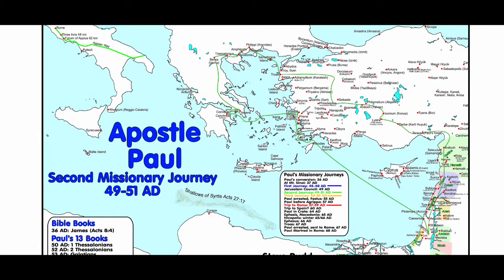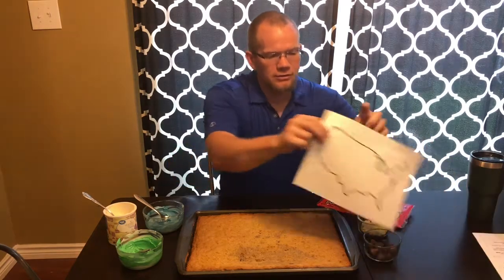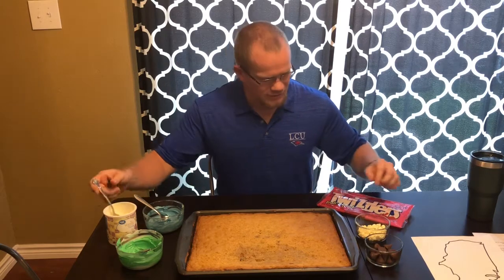Bible Class | Paul’s Second Missionary Journey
Join me studying Paul and Silas’ missionary journey in Acts 16-18. And then consider; where do you want to take the gospel??